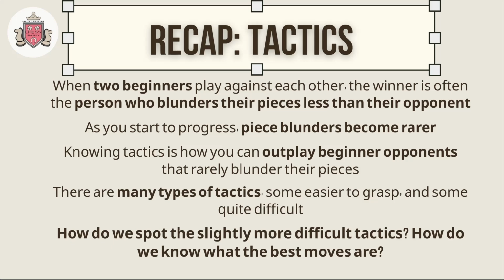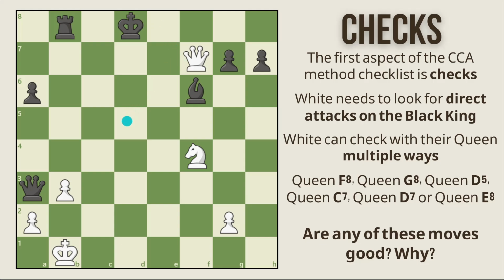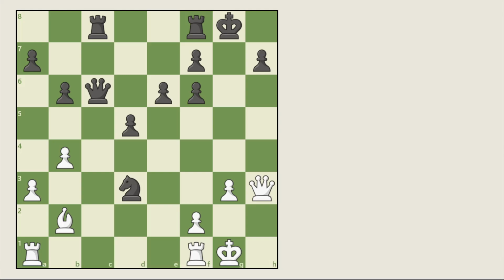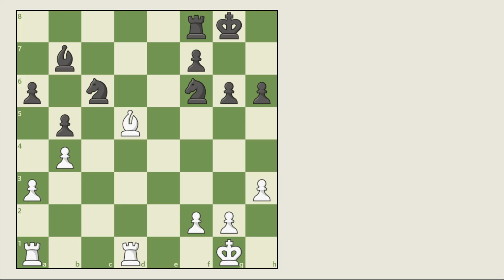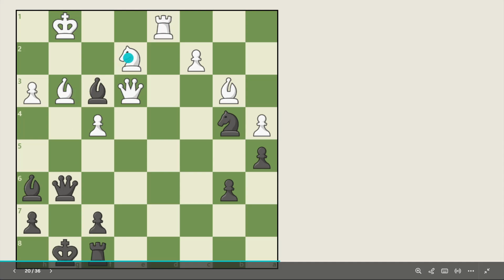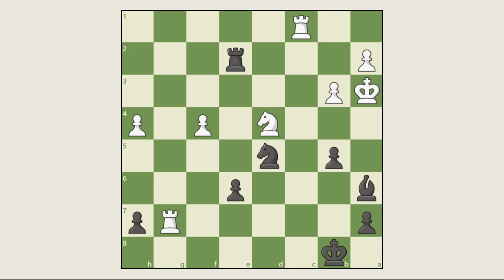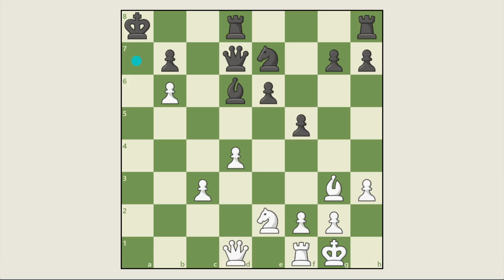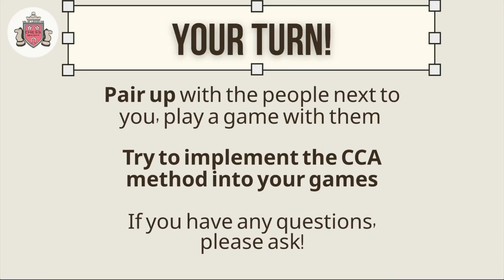Introduction to Tactics II - Leicester Chess Society Beginner Chess Lesson 01/12/2025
This is the 10th Beginner Chess Lesson of the Leicester Chess Society! We introduce what's called the CCA method (Checks, Captures & Attacks) as a way to spot hidden tactics, and try to implement the CCA method in practice games! We hope you enjoy!

We are very new to YouTube, so any suggestions or feedback you have for us would be most appreciated!

We are the Leicester Chess Society! We are a student-run society based in the University of Leicester. We have casual meetups every Thursday from 6-8pm, we run beginner chess lessons every Monday from 6 - 7pm, and we do intermediate & advanced chess workshops every Friday from 6 - 7pm.

Social Chess, Lessons and Workshops all take place in the Sir Bob Burgess Building - Leicester LE2 6BF